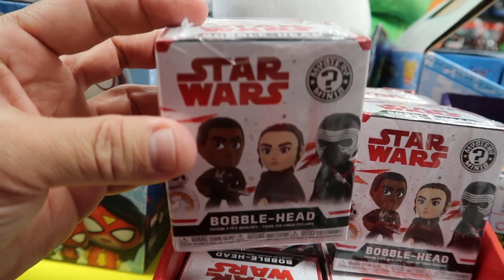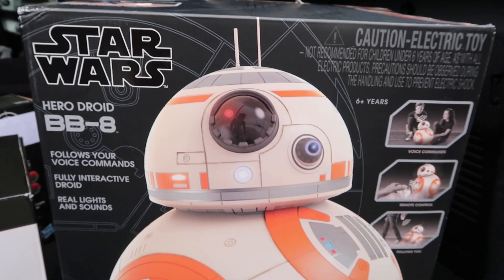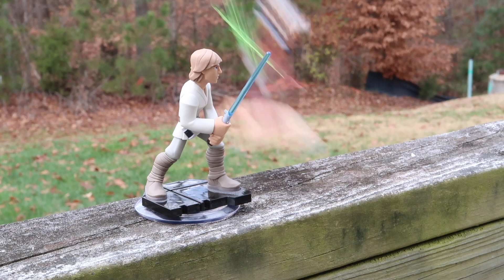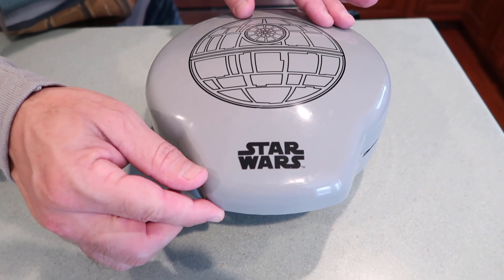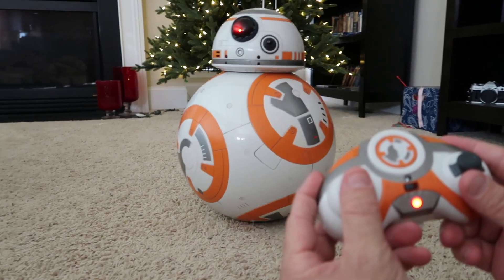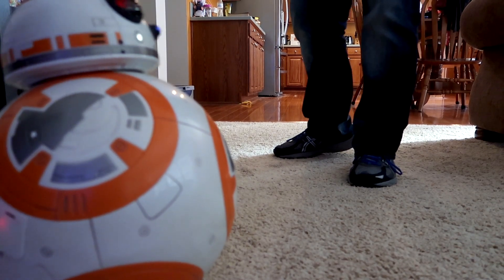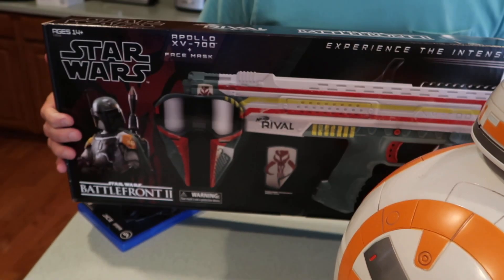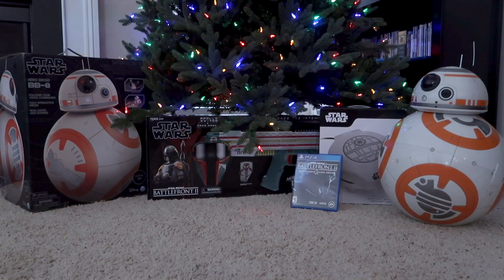Toy Hunt @ GameStop Star Wars Ultimate Fan Gifts Nerf BB-8 Hero Droid | PSToyReviews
Join us as we go on a toy hunt at GameStop looking for gifts for the Ultimate Star Wars Fan.  We find cool things like the BB-8 Hero Droid, Nerf Apollo Mandalorian Blaster & even a Death Star Waffle Maker.

BB-8 Hero Droid
Nerf Apollo Mandalorian Blaster
Death Star Waffle Maker